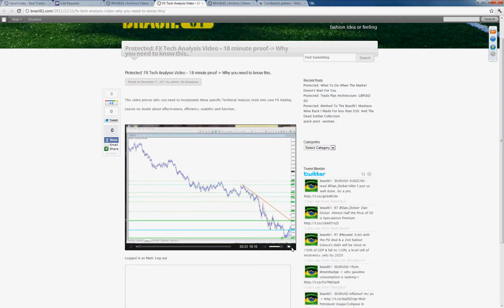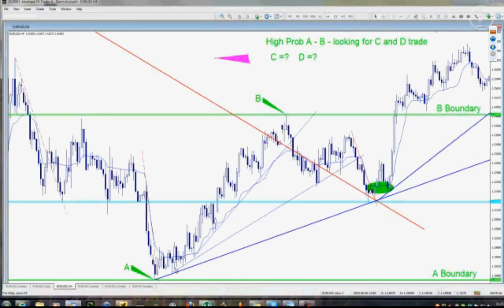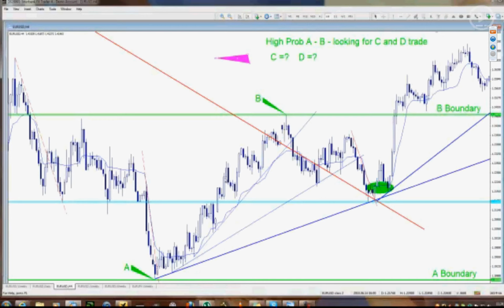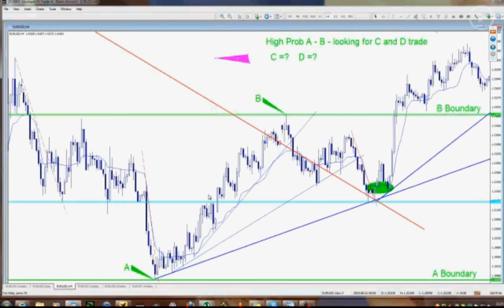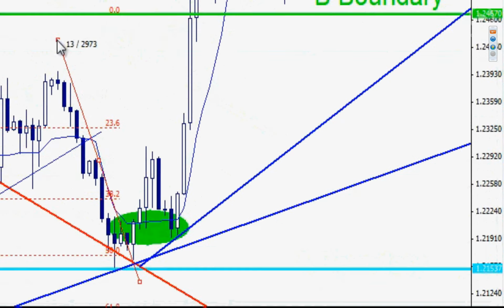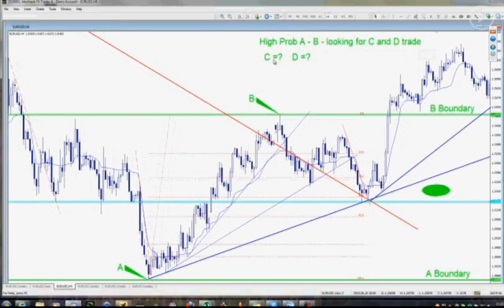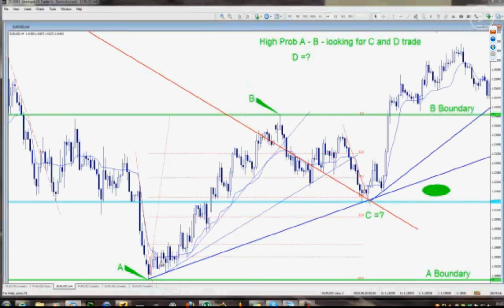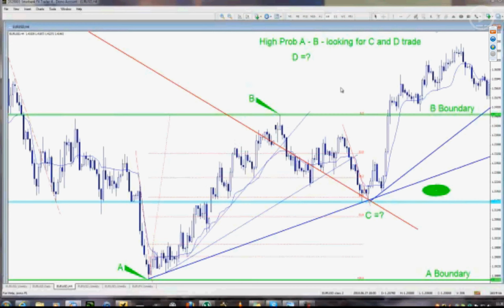VI FX Tech analysis